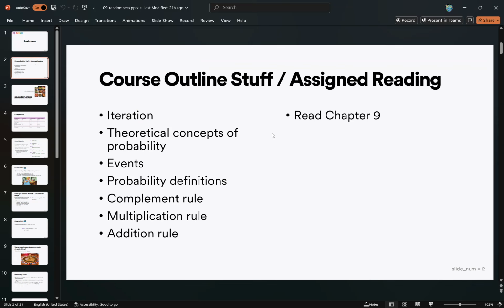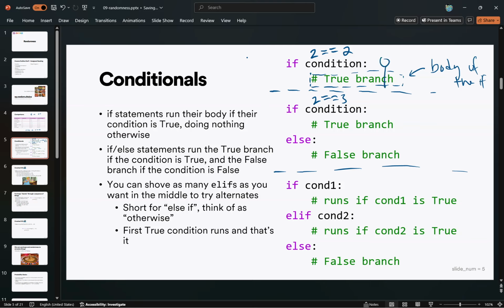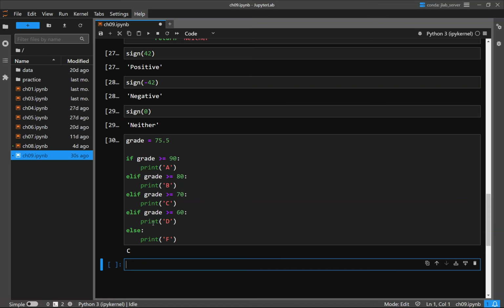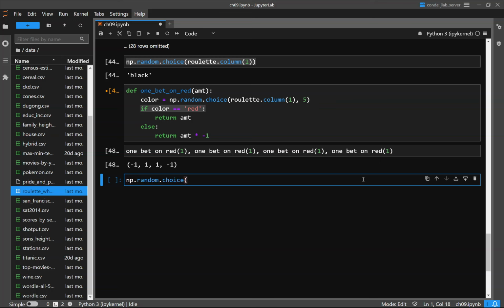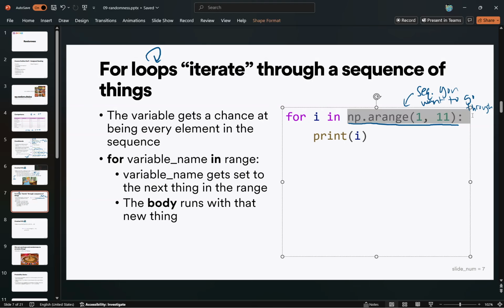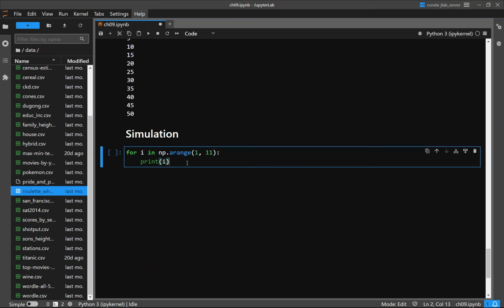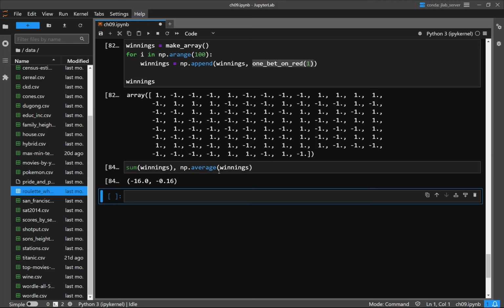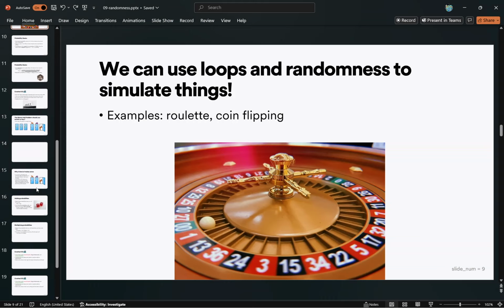(F25) DATA 8 Lecture 10